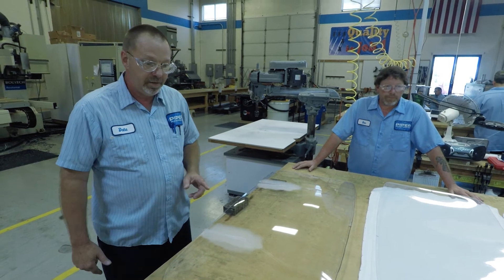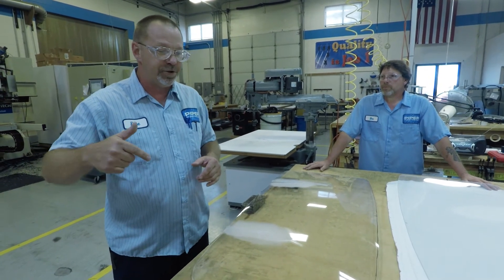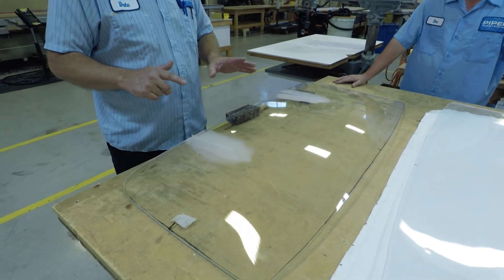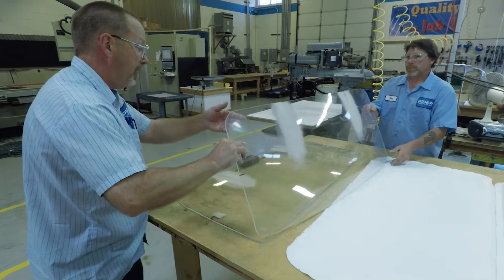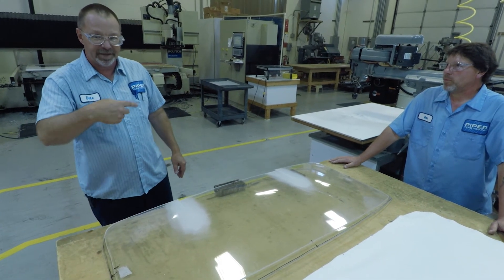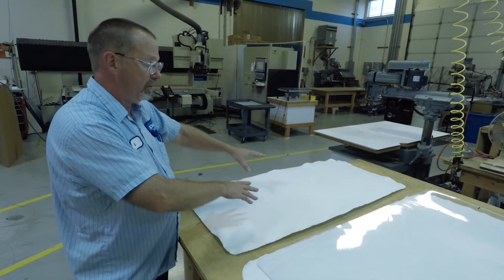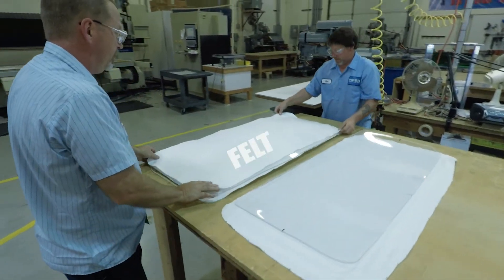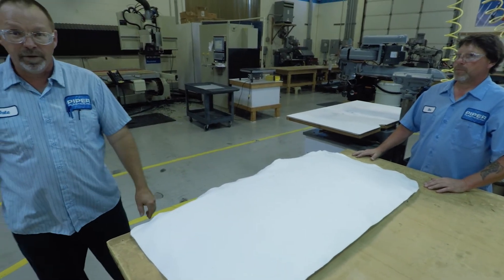'Inferno' Rear window detail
The 'Inferno' Camaro: a detail packed showcase of fabrication, design, machining and engineering.  Of the countless details that make up a build like this, the one question we hear more than any other is "How did you do the rear window?" Well...like this!

Starting with the sheetmetal on the roof, we removed a large section down the middle to form the 'valley'. Much welding and metal shaping later, we had the body with the profile that we wanted. Next we created a visual 'plug' to both dial in the 'step' size and look we wanted in the window, and to form an actual 'plug' to make a forming mold with for the actual part. Safely in the hands of a professional plastics and polymer engineering company, they formed the rear window shape we needed, with final sanding, polishing and tinting bringing it to its perfect conclusion.

'Inferno' was recently awarded a 'Goodguys Gold' award at the 2017 SEMA show, selected winner of the 'Detailers Cup' and the winner of the Goodguys 2017 'Street Machine of the Year'